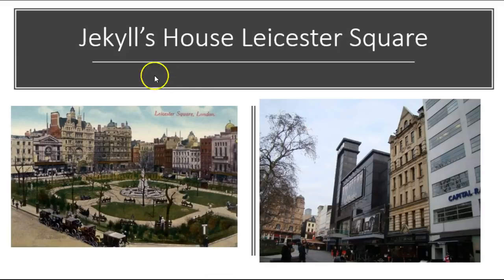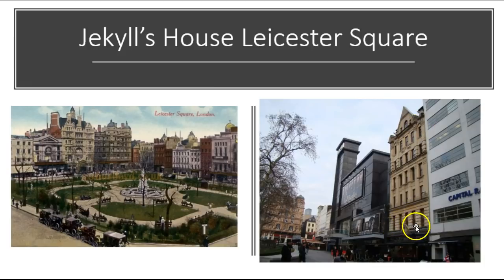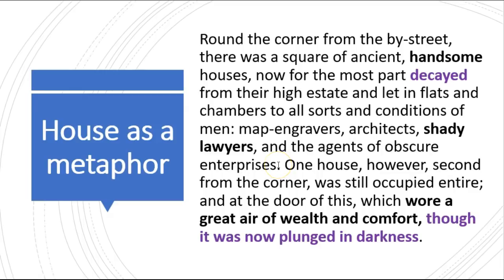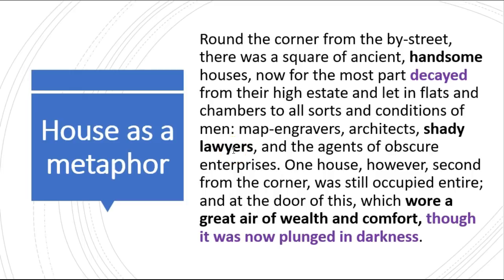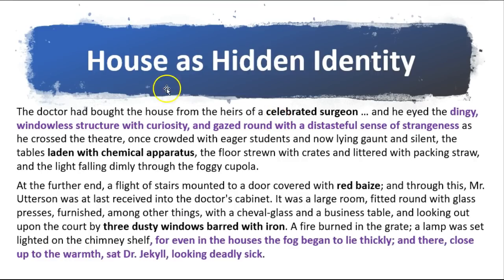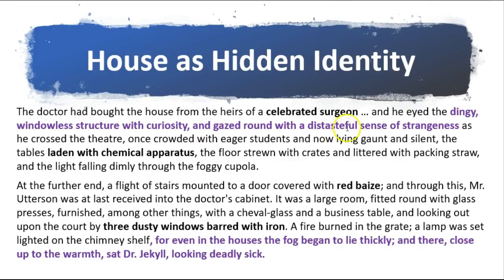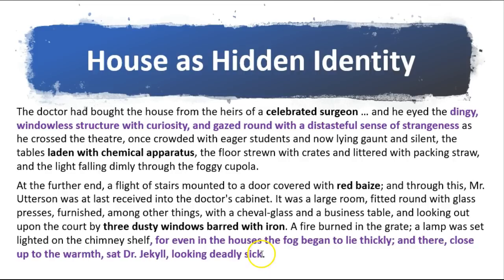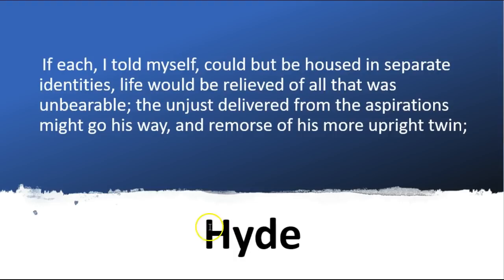Jekyll and Hyde Theme Duality of Man Metaphor (Mr Salles)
Why not sample a free section from my Guide to 100% in the Language GCSE?